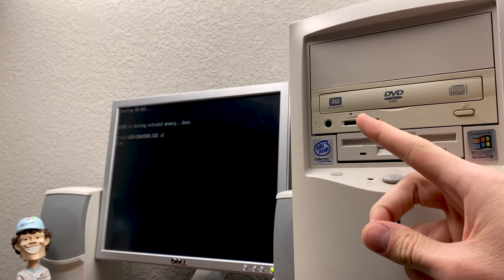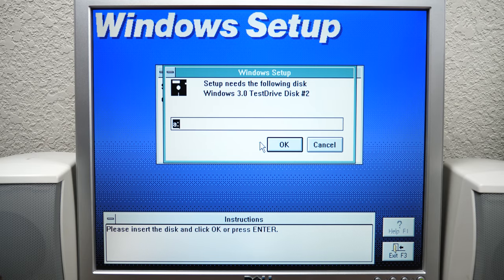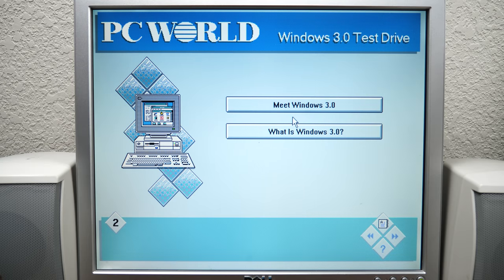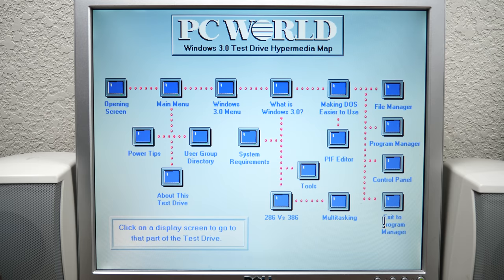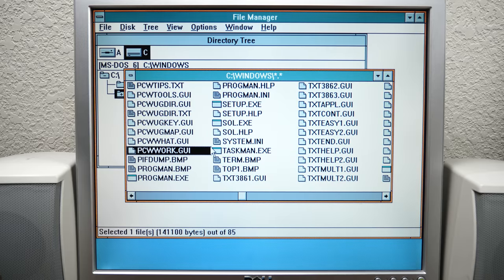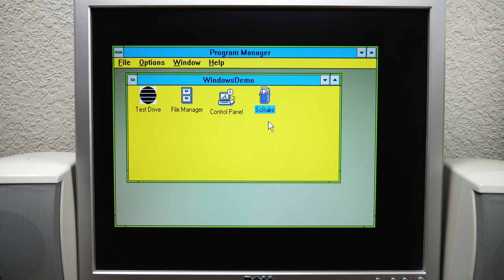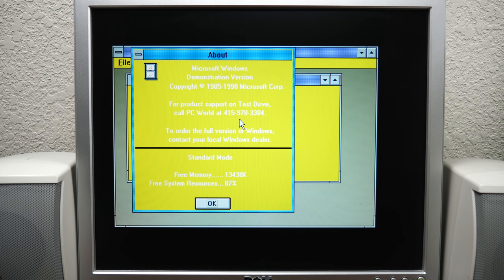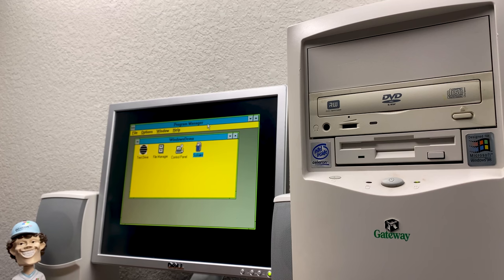The PCWorld Windows 3.0 Test Drive! - Installation & Demo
In 1990, InfoWorld subscribers were able to get their hands on a special version of Windows 3.0 that was offered alongside a PCWorld subscription. Luckily, somebody got their hands on it and decided to archive it. So let's check it out!